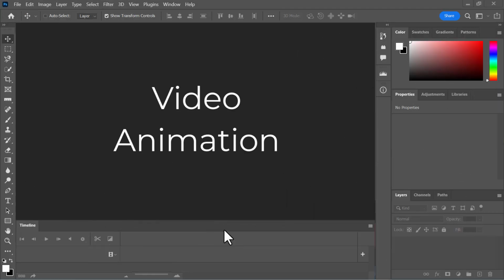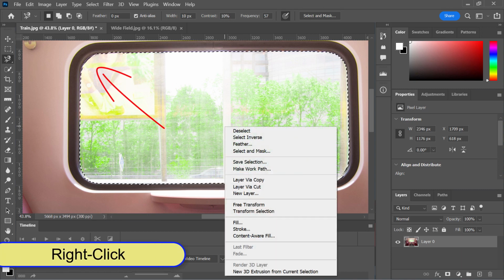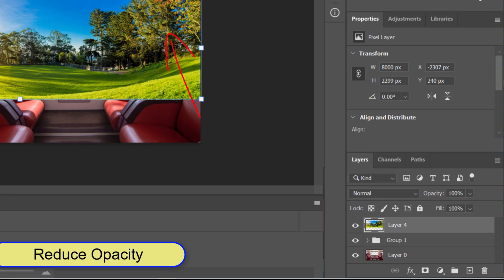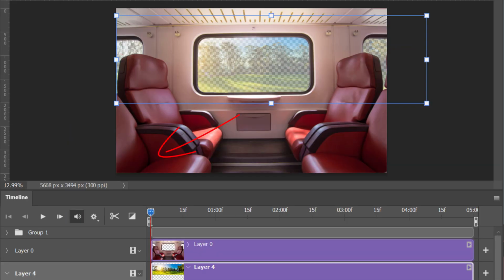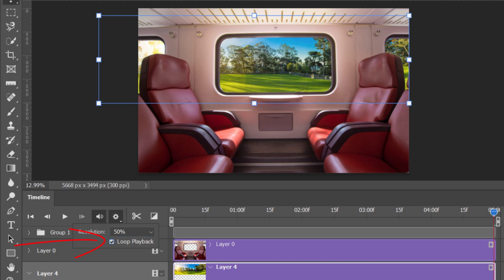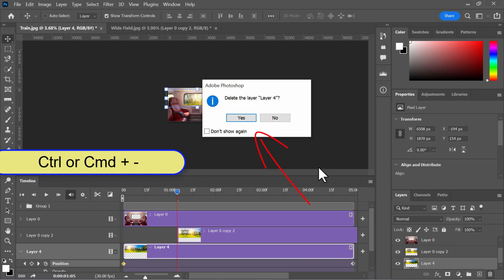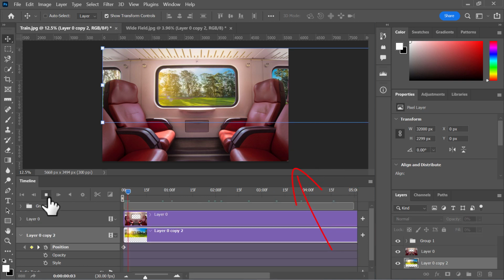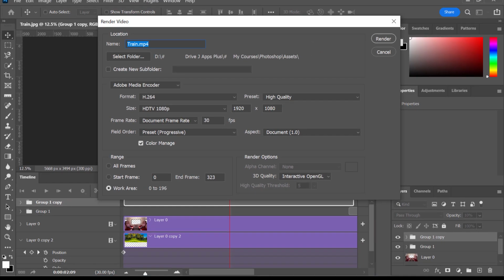How To Create Video Animation In Photoshop CC | Beginners Tutorial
In this video, I will show you how to create a video animation effect in photoshop. This is a step by step photoshop for beginners tutorial for anyone who wants to learn to use photoshop cc for fun, photo editing and manipulation.

Hope you like it and thank you for being here.

⌚ Timestamps
00:00 00 - Intro
01:00 01 - Using The Magnetic Lasso Tool
01:55 02 - Cutting Out The Train Windows
03:10 03 - Combining Images
04:08 04 - Creating Video Timeline
05:09 05 - Animating Field Image
06:52 06 - Extending The Field Image
09:20 07 - Fixing The Video Loop Jump
10:25 08 - Exporting Video
11:15 09 - Outro